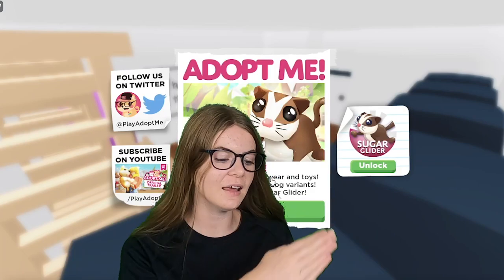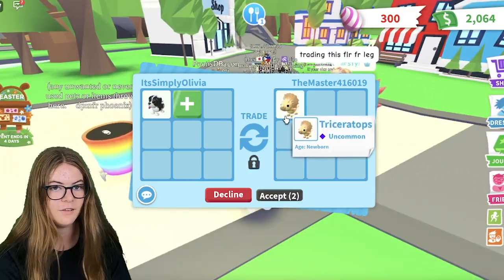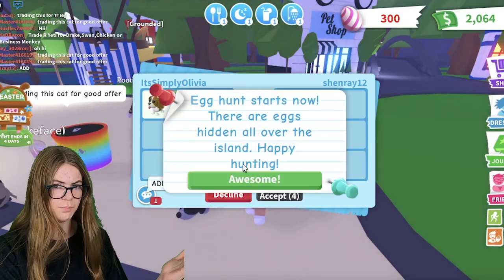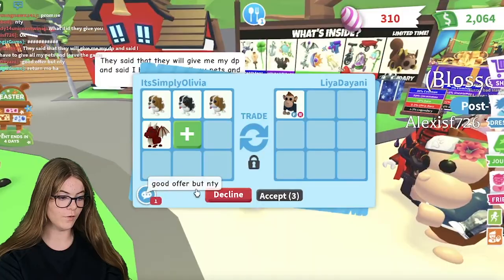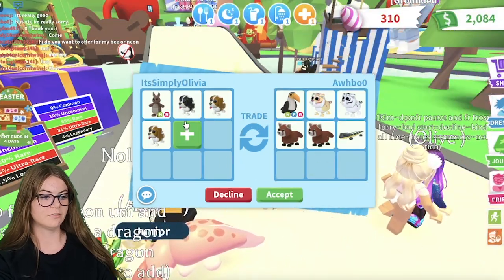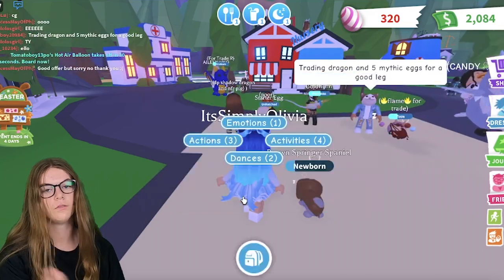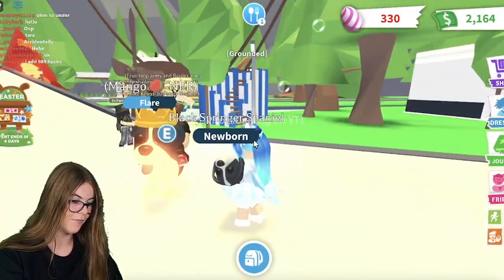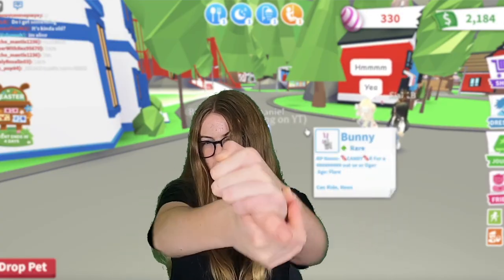Brown VS Black Springer Spaniel Challenge, Which One Is Worth More?! | Adopt Me Easter Update 2022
Today I trade the black and brown springer spaniels from the Adopt Me Easter update 2022.

Spending OVER $20,000 On Woodland Eggs (30+ Woodland Eggs)
Last Video: Roblox Adopt Me NEON Kangaroo Worth 2022 | What People Trade For A Ride Neon Kangaroo

Roblox user @ItsSimplyOlivia

Other YouTubers!
Sopo Squad Gaming- We OPEN 40 RGB Boxes in Adopt Me! Cammy Gets a Surprise! Roblox
Avocado Playz- 🐰🎀ADOPT ME EASTER UPDATE IS COMING IN 14 DAYS...(New Pet & Release Pet)
Shane & Ash Gaming- NEW ADOPT ME EASTER UPDATE!!! Return Of The Chick Pet + Egg Hunt?! Roblox
Cookie Cutter- Adopt Me Easter Update Release Date 2022! New Update Coming To Adopt Me Roblox
Jeffo - Roblox- Trading *EVERY RARE EGG* In Adopt Me AT ONCE!! *RICH* Roblox Adopt Me Trading (EXPENSIVE!!)
Norris Nuts Gaming- ONLY TRADING FOSSIL EGGS IN ADOPT ME (Most Trades Wins)